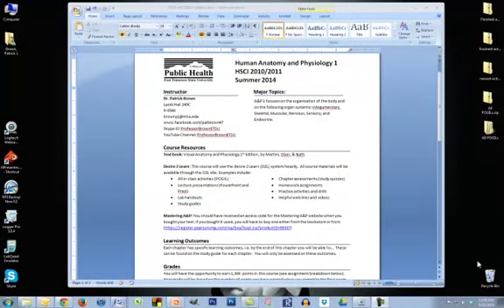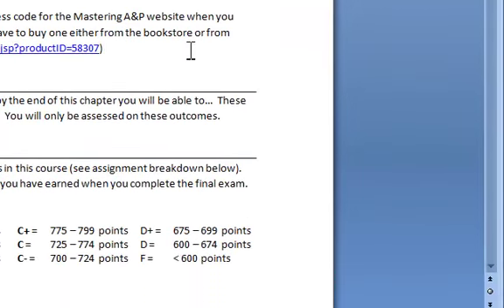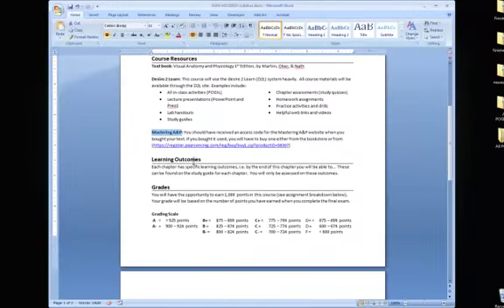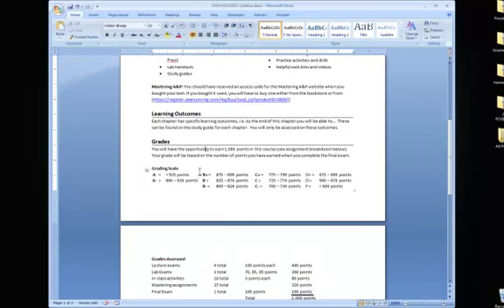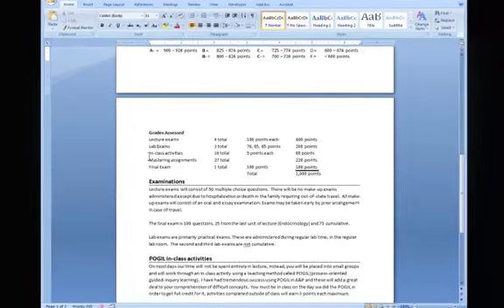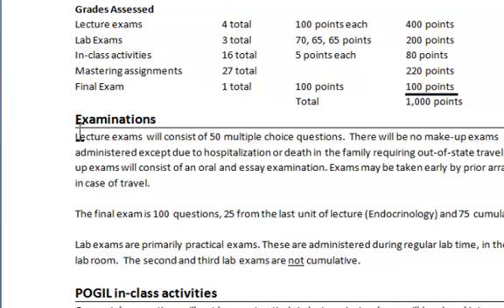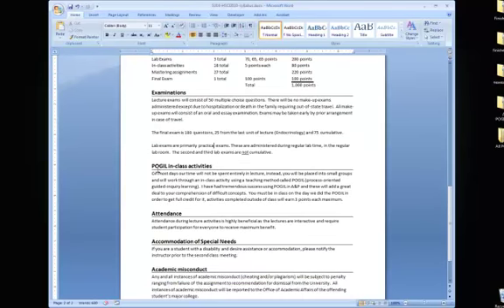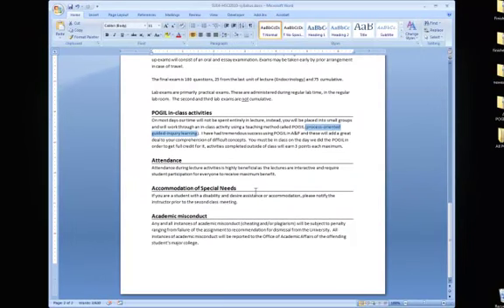Introduction and Syllabus Overview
Introduction to HSCI 2010/2011 for summer of 2014.